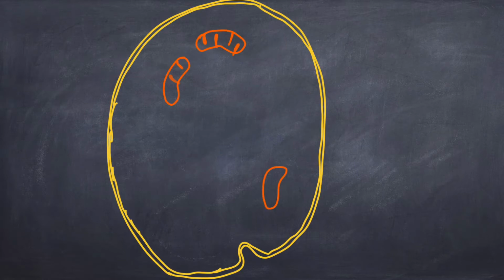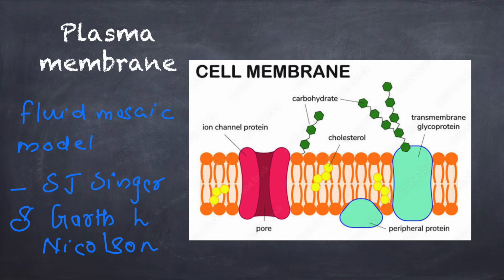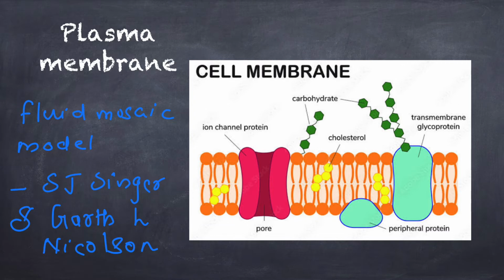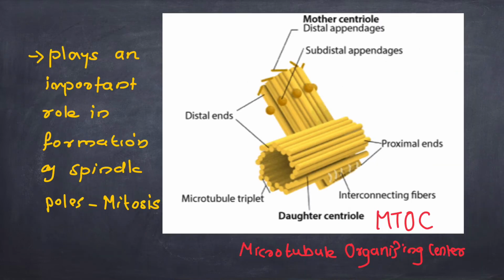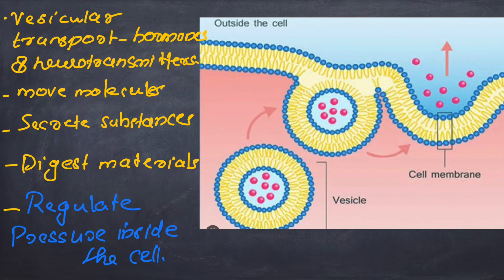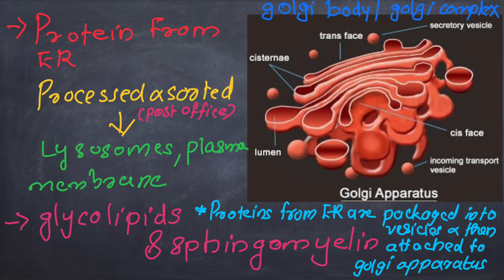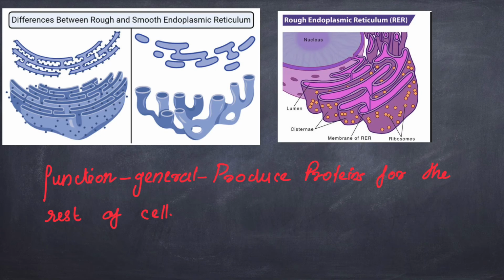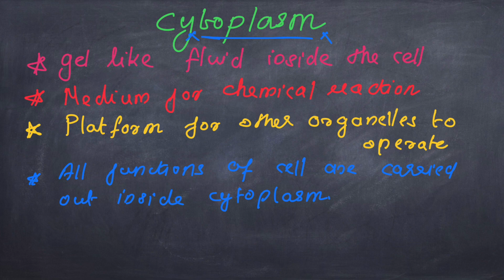Human cell and cell organelles